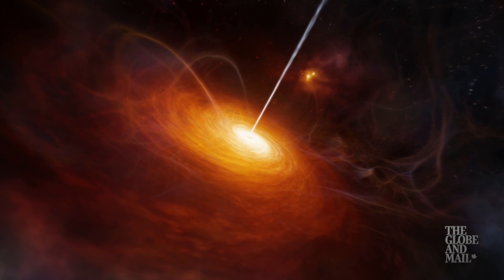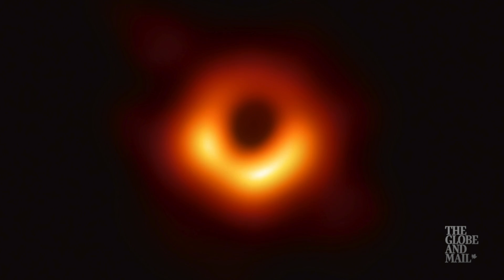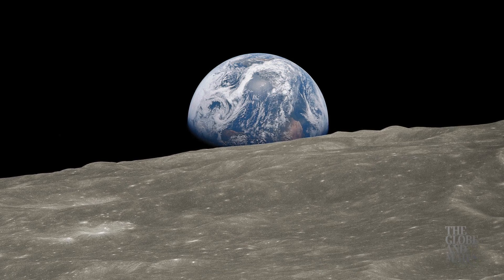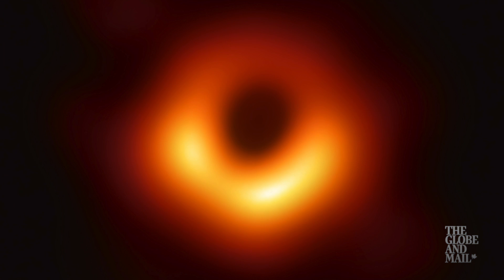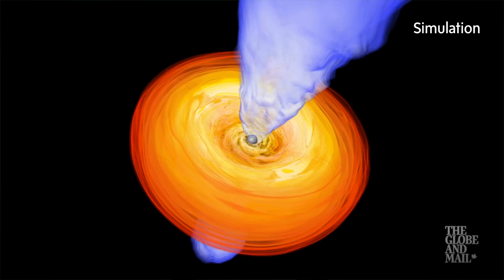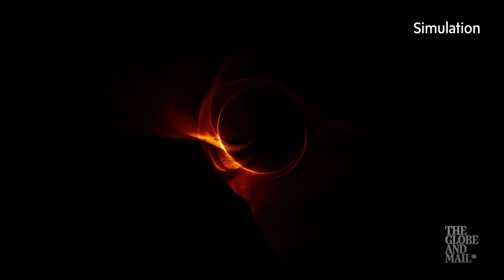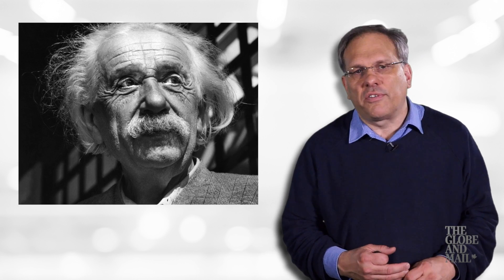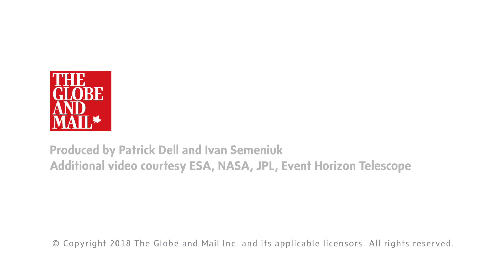Black hole discovery: How scientists imaged an event horizon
An international team of researchers spent years working to create the historic first image of a black hole. Science reporter Ivan Semeniuk explains the discovery.